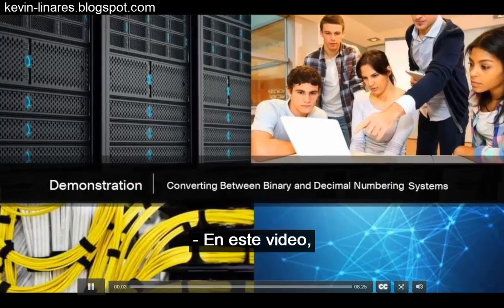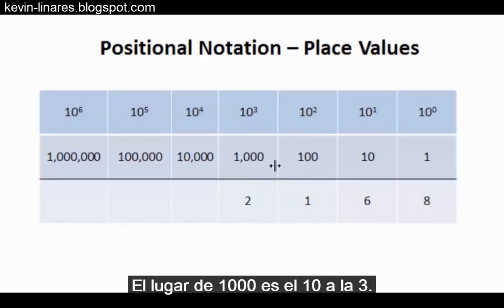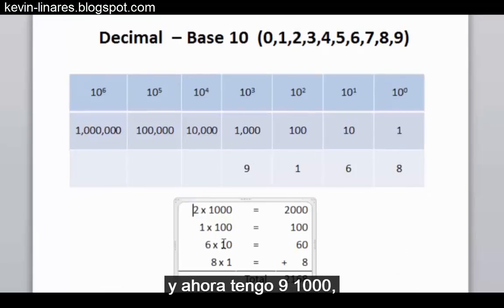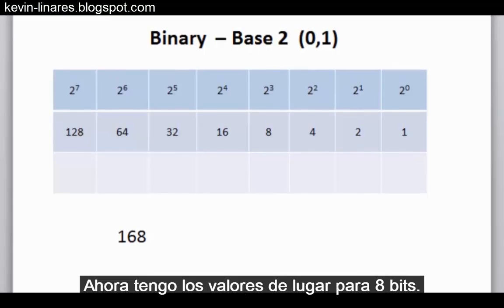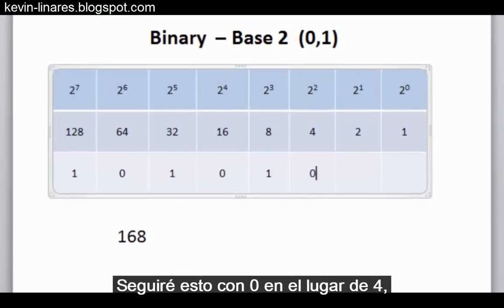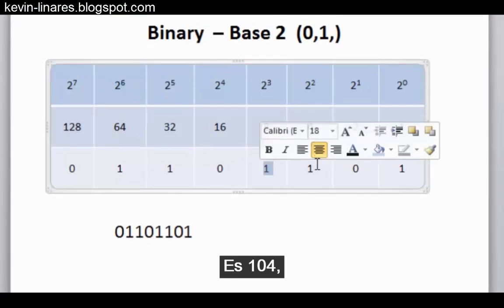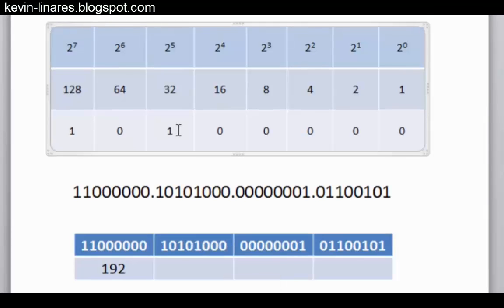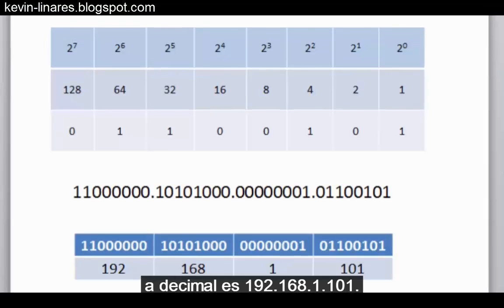Conversión entre los sistemas de numeración binario y decimal - Curso Oficial CCNA V6.0